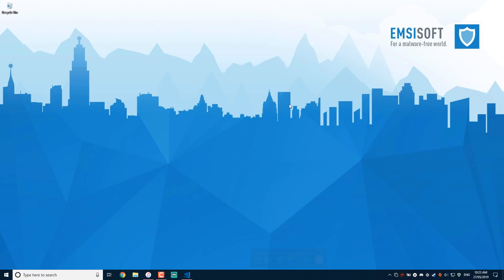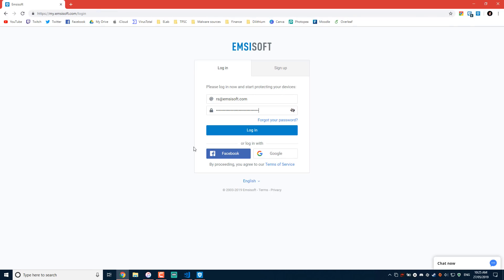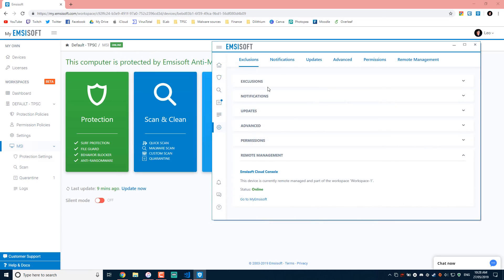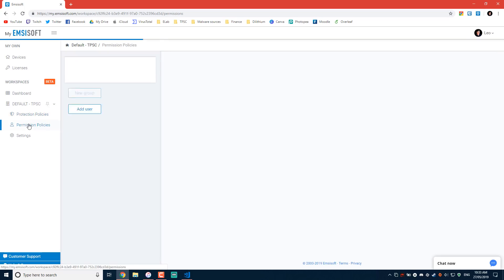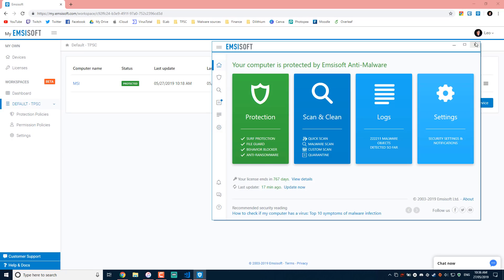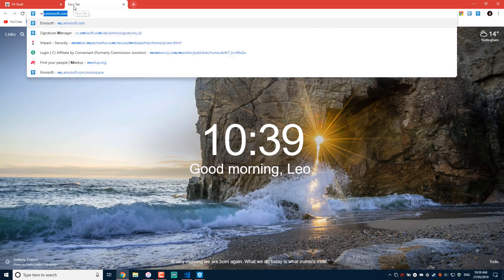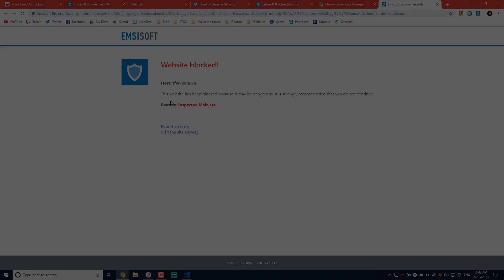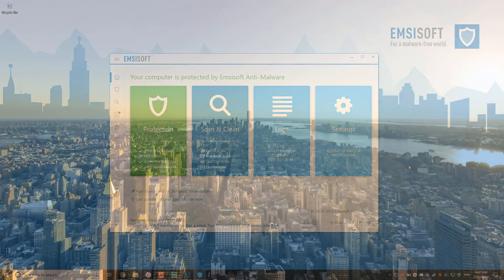Emsisoft 2019 | New Features and Special Promo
TPSC Overview of Emsisoft Anti-Malware 2019, Emsisoft Cloud Console & Emsisoft Browser Safety Test. Exclusive discount link for TPSC viewers

Emsisoft Anti-Malware is a standalone comprehensive security product for home or business use. They will be happy to help you.